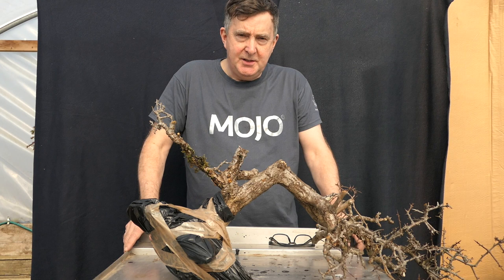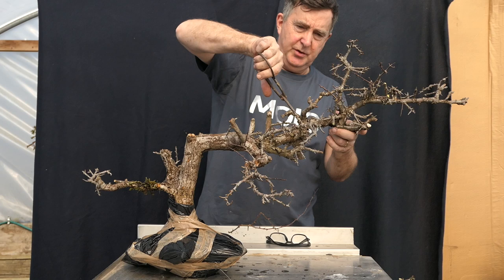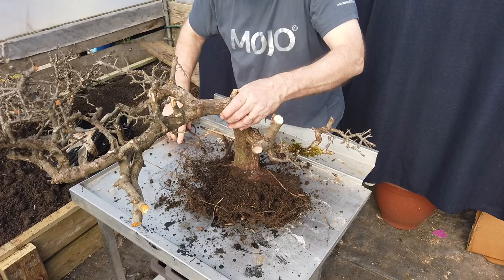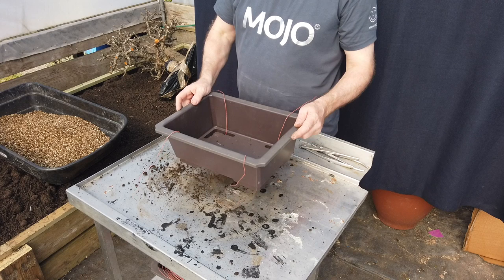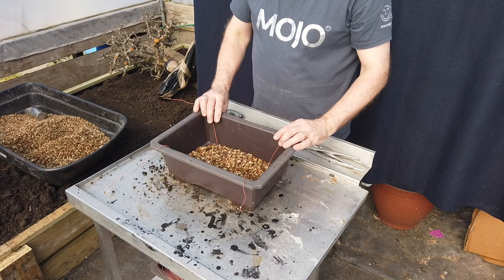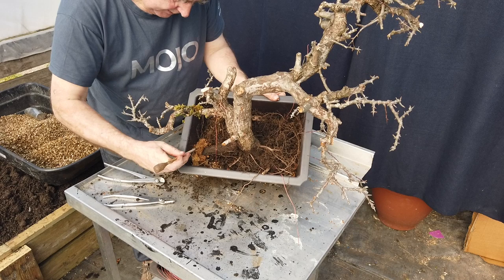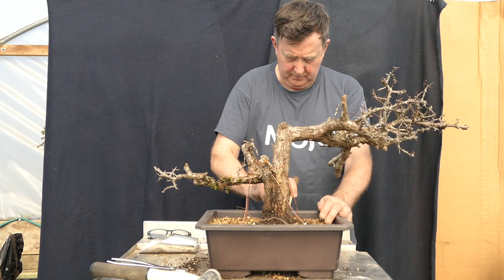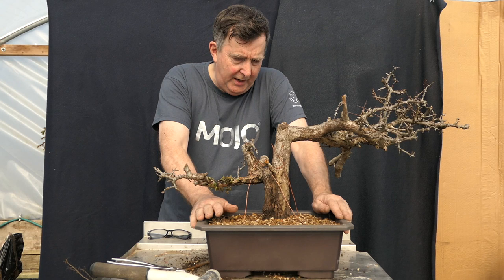Improving the success of collected Yamadori Part 1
I have been using this technique now for over ten years and I have finally decided to share what I have learned in these videos. The technique is known as ‘sweating’ and is used extensively in arboretorial circles. I use for the following species: Cratageus, Prunus, and most of the Rosaceae family, do not use on evergreen species.

I collect trees with as much root as possible, but I have put roots on trees that have not had any.

Follow this procedure and your success rate in establishing your freshly collected yamadori will improve immeasurably.

Collect as much root as possible
Clear as much mountain soil but do not wash the roots
Use the soil mix as shown below
Clean cut the major roots as close to the trunk without spoiling the nebari
Place the tree in the smallest container possible
Ensure that the tree is well packed in the container
Wire the tree securely in the pot
Make sure that the cut branches are clean and NOT SEALED
Saturate the soil
Pile fresh sphagnum moss on the surface of the container
Wrap the whole tree in a VERY large black plastic bag
Place in a sunny position as the tree MUST GET HOT
Humidity in the bag must be high at all times, mist spray daily
After two or three weeks new buds will appear particularly around the cuts
Ensure that they do not touch the sides of the bag.
When the new shoots reach 5cm or 2” remove from the bag and protect from cold and wind, mist spray daily and keep out of direct sunlight.
Keep watch for the new shoots hardening off, then you can feed with a very diluted solution; do not work the tree for the first 12 months.
Good luck, please do not copy these photos or the text, and share the link freely.